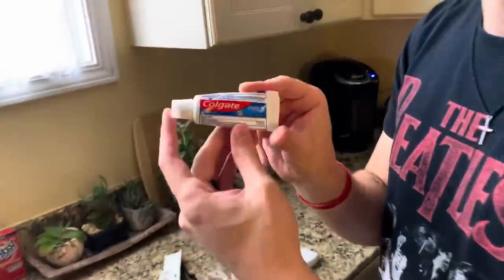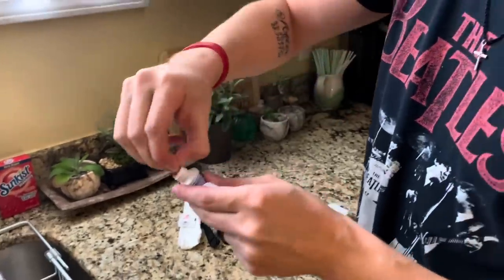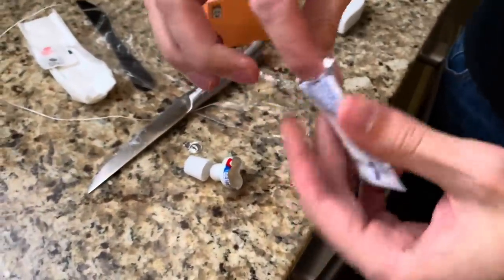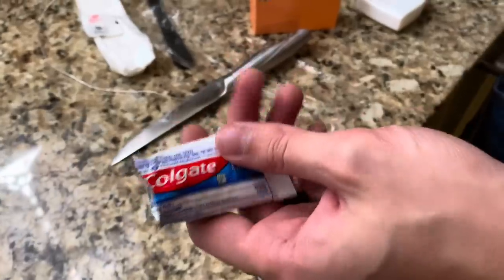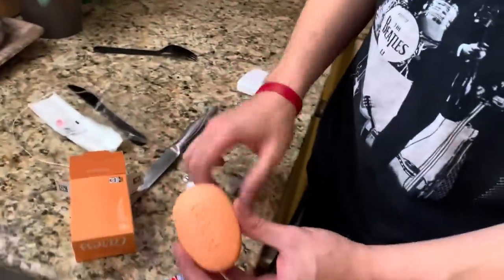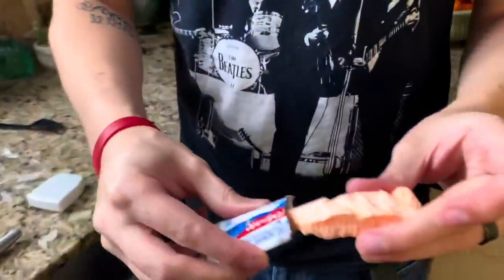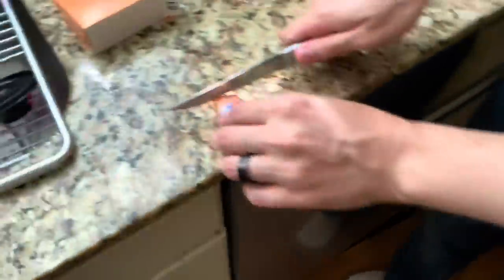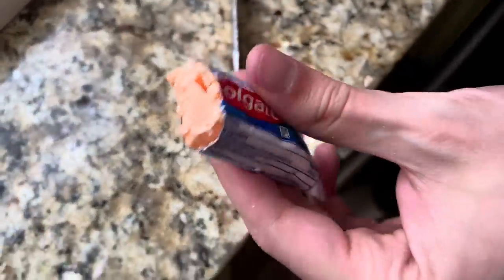“Fishing” in Prison - How and Why?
What’s up everybody! Was going to do episode 3 of prison cooking today but messed the video up very badly because of a misremembered instruction. Luckily I was fully prepared for the next video, which is what we see here.

Yes. Sometimes people do this through toilets. It works fine.

Hope you guys are having a beautiful day! Sorry this week was one day behind; had some family stuff going on. Love y’all and will be back soon!

(If I were to do “react” content, what do you think I should do?

LOVE YOU!